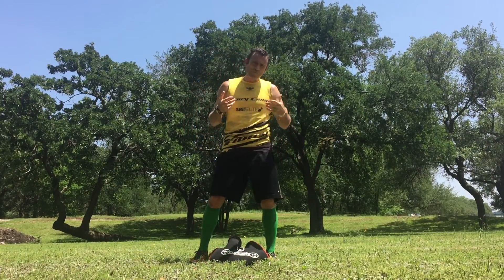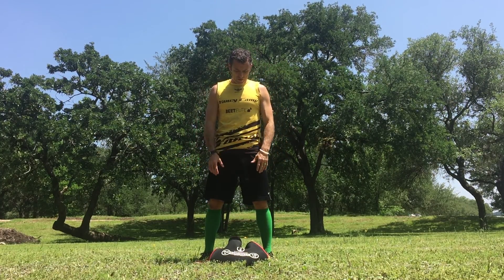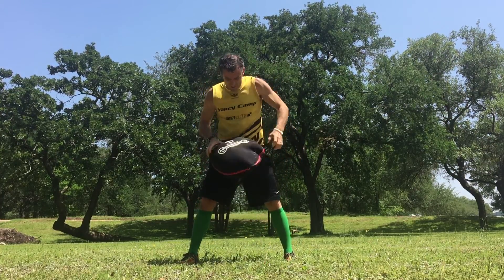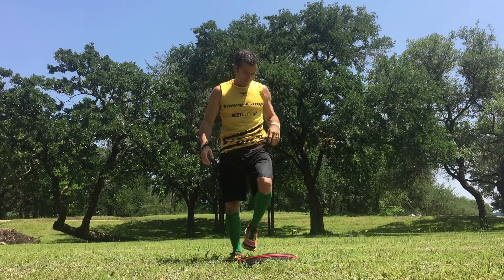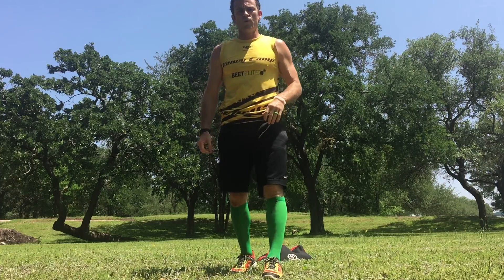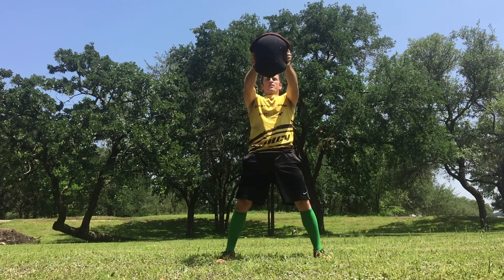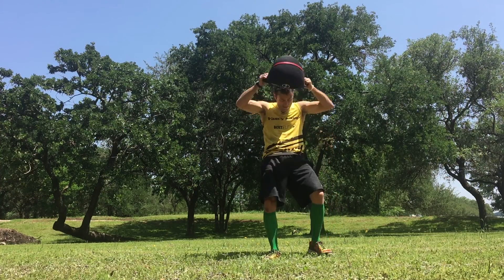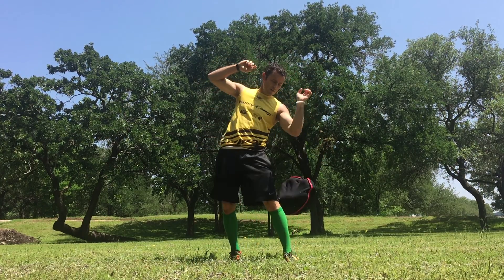Grip strength & other strength training exercises for Yancy Camp